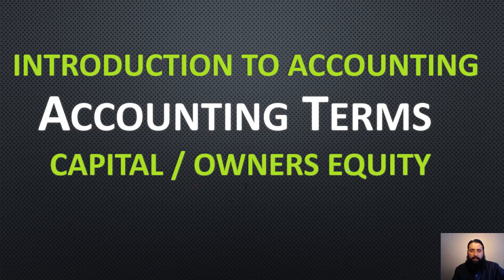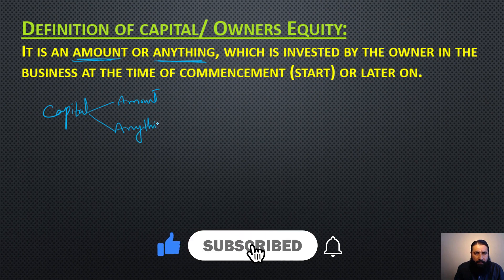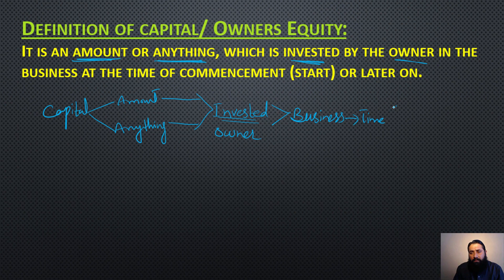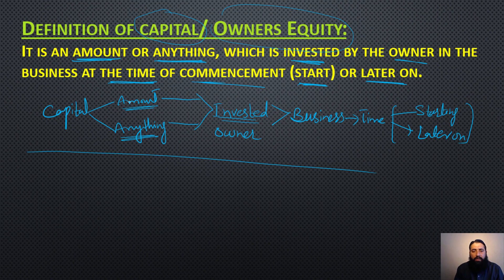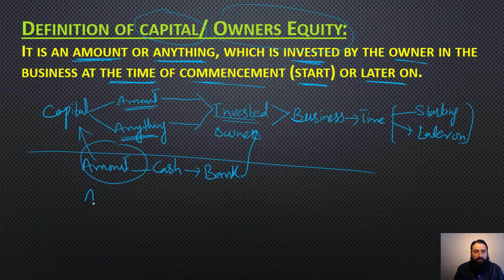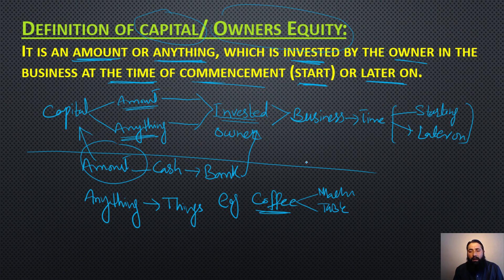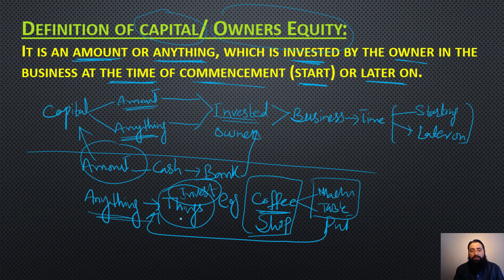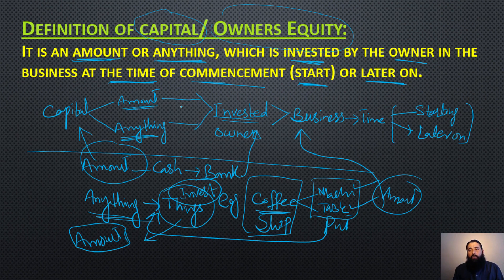Definition of Capital OR Owners Equity || Accounting Terms / Concepts || Introduction to Accounting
In this Video we will learn the definition and meaning of Capital or owners equity in accounting.

Definition of Capital OR Owners Equity ||  Accounting Terms / Concepts || Introduction to Accounting|| CA, ACCA, CPA, BBA, BS, ADC, M.COM, MBA